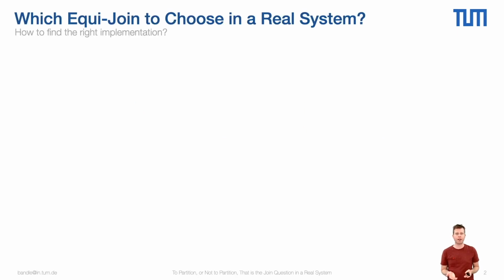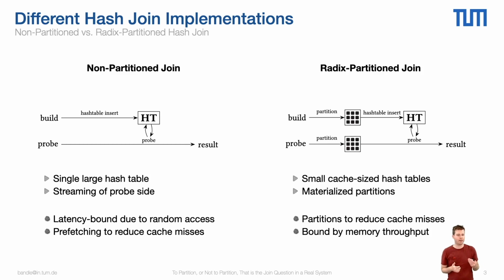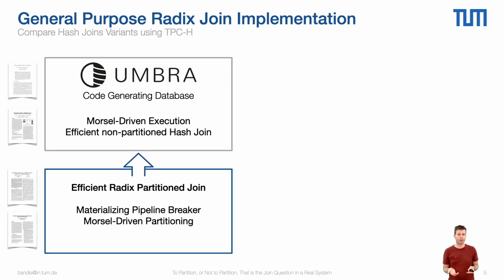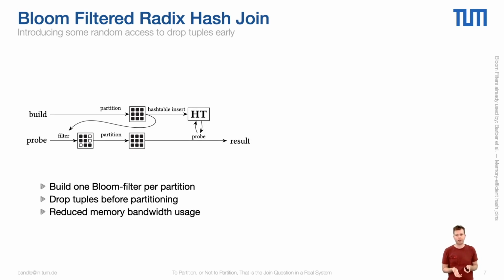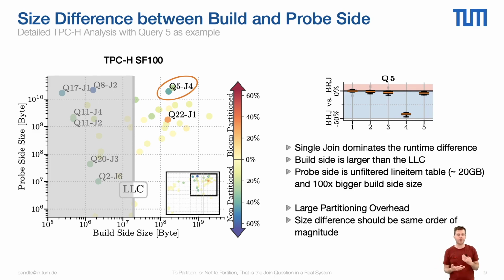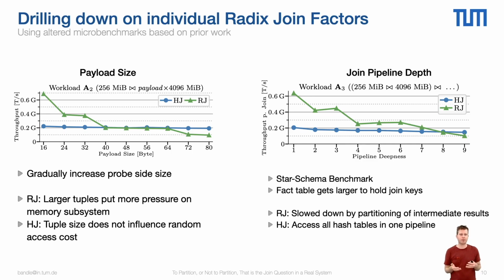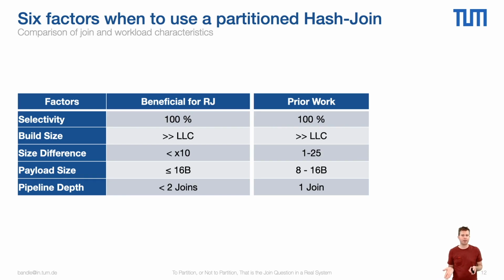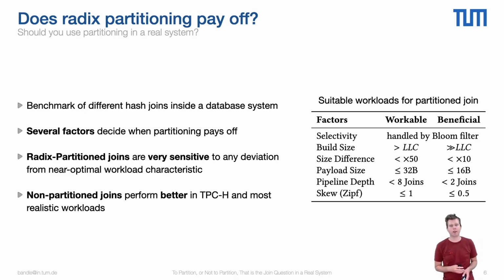166 To partition, or not to partition, that is the join question in a real system